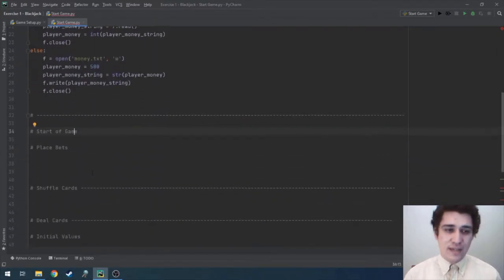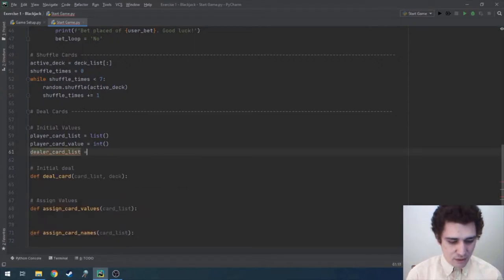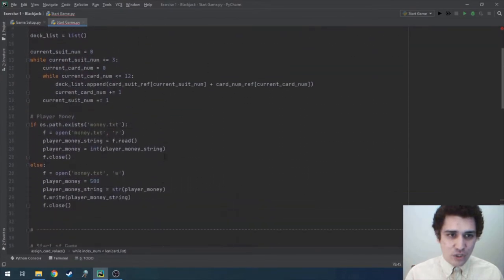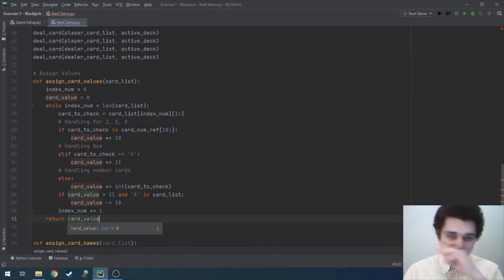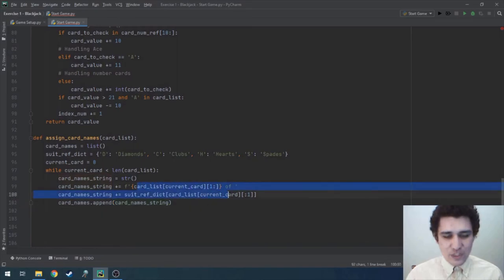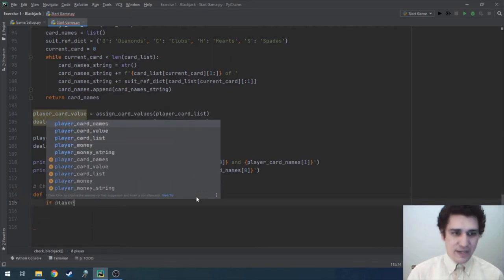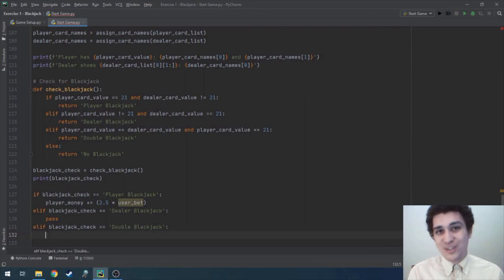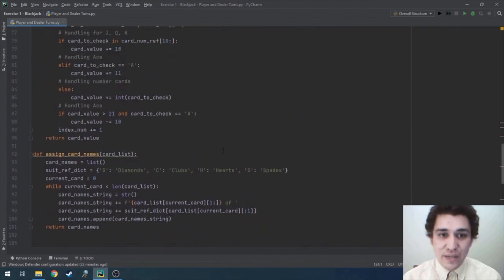[CE1:3] Coding Exercise 1: Section 3 (Start Game)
Coding Exercise 1: Blackjack Project
Episode 3: Start Game